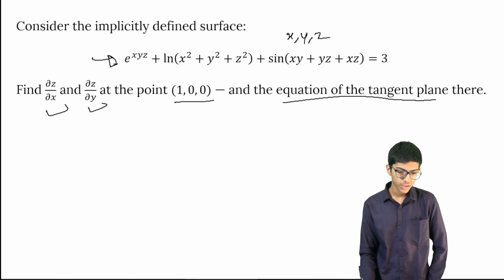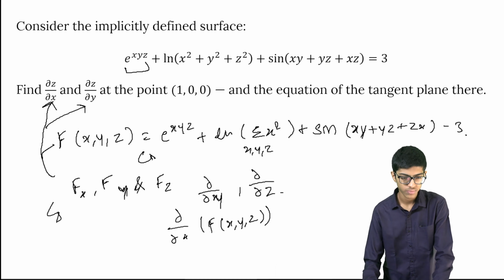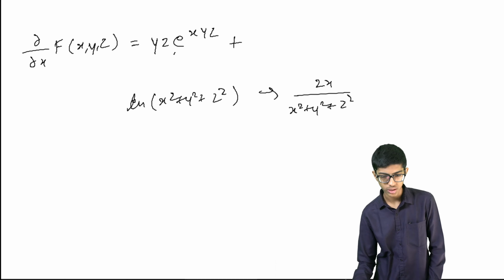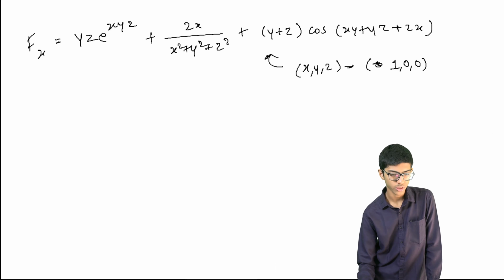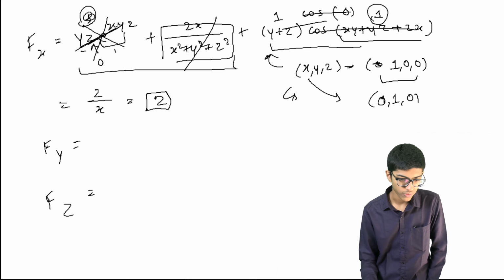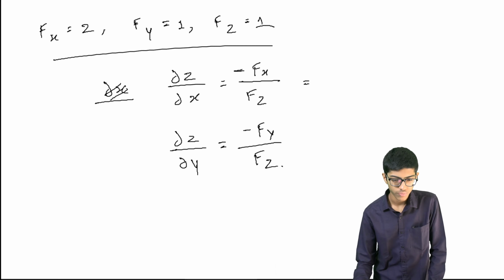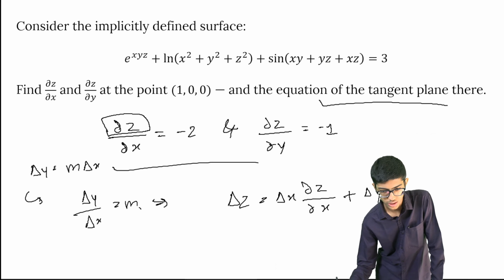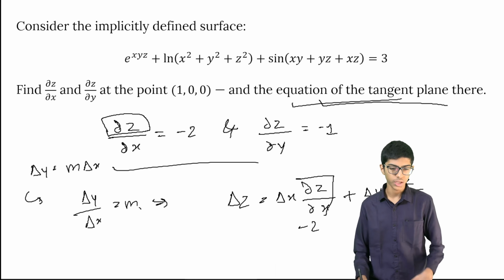Partial Differentiation: Equation of Tangent Plane | Riddhiman Jain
For interesting Competitive Math courses by Dr. Dana Paquin, under whom I studied,